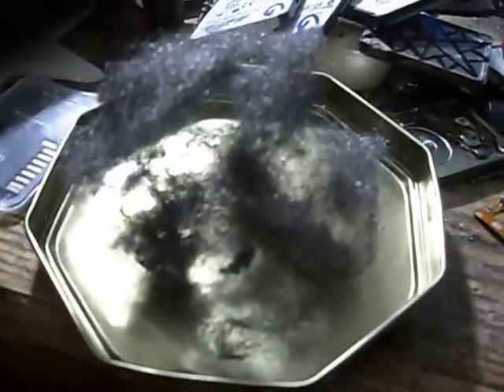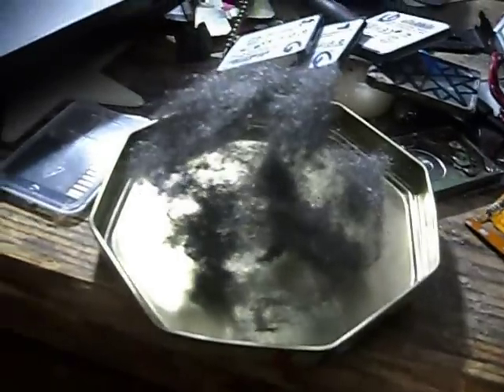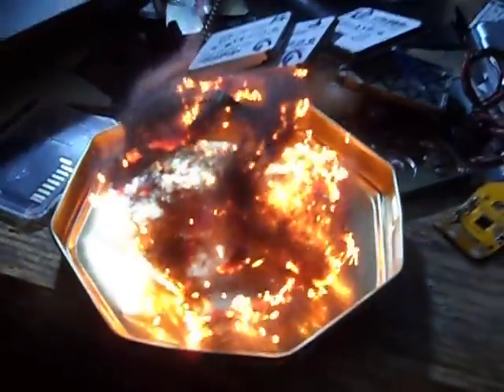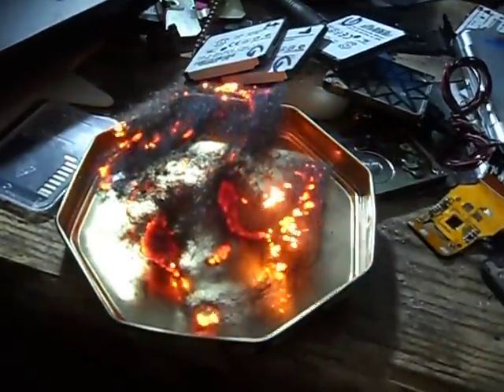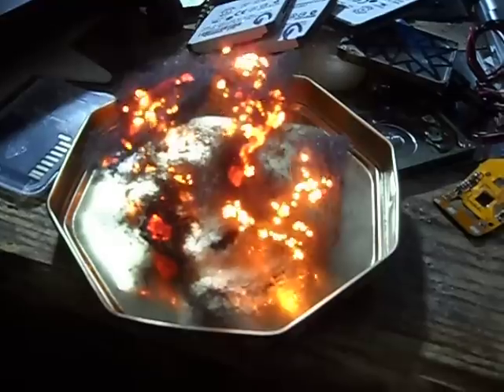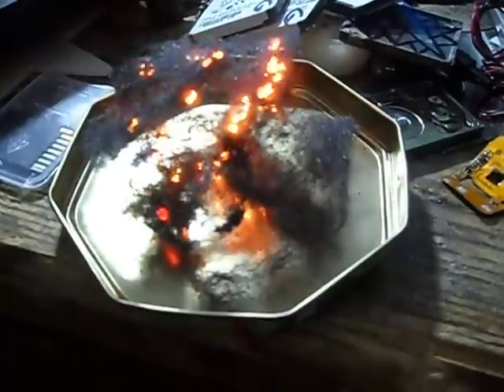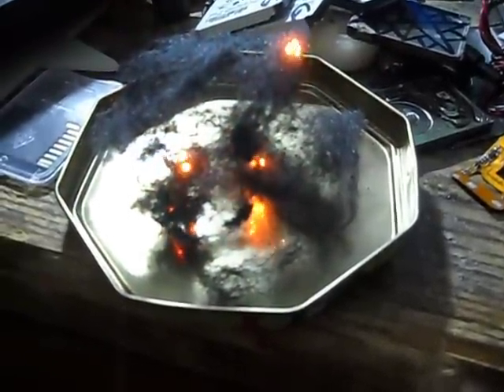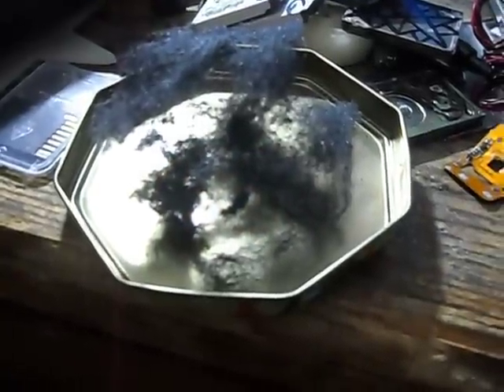1 Watt IR Laser at 808 nm Igniting Steel Wool.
1 Watt IR Laser at 808 nm Igniting Steel Wool.